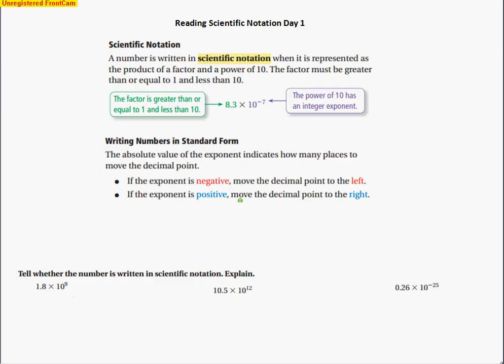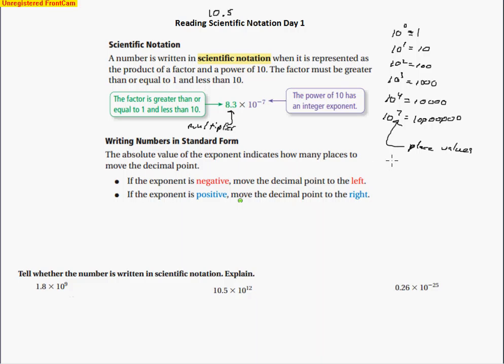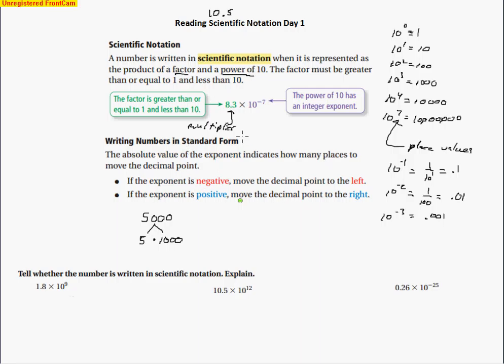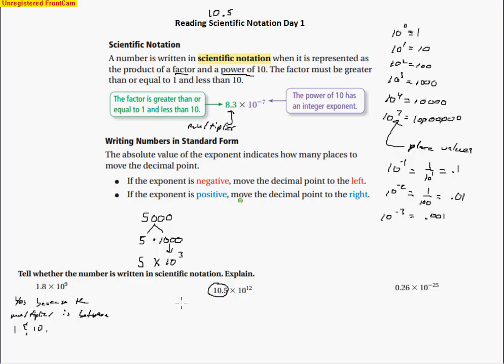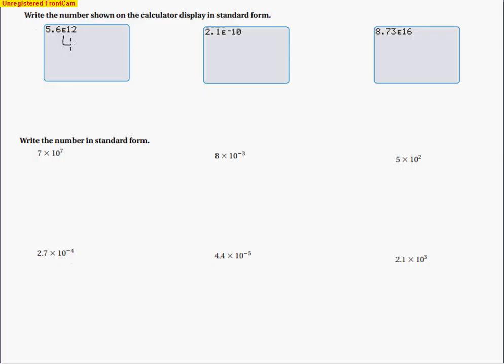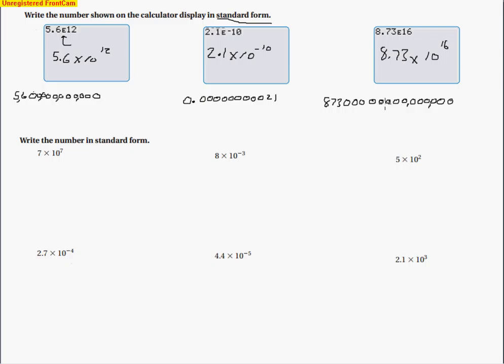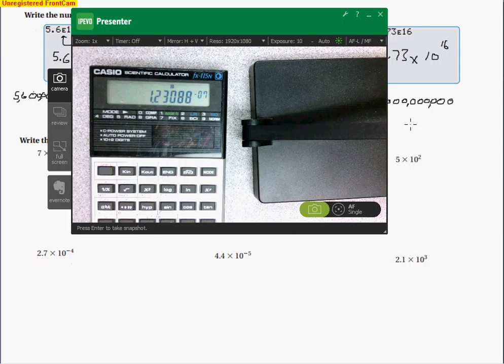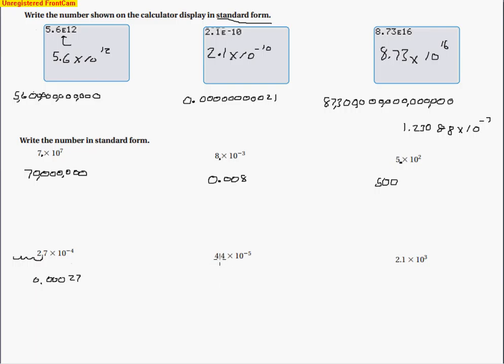10 5 Reading Scientific Notation Day 1